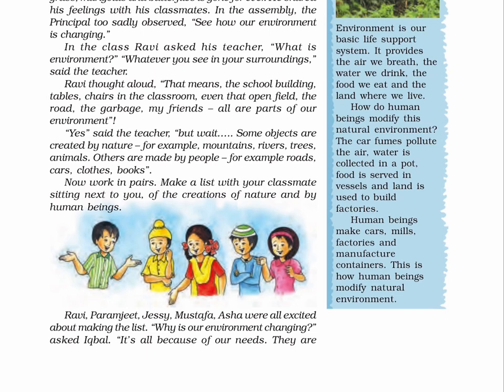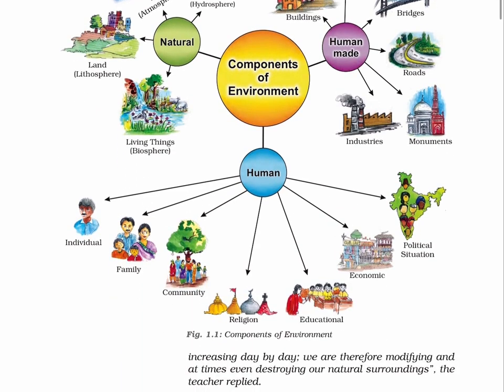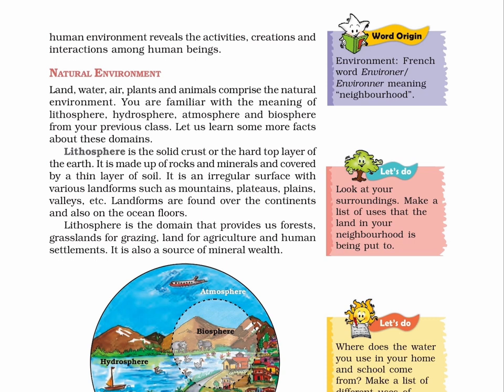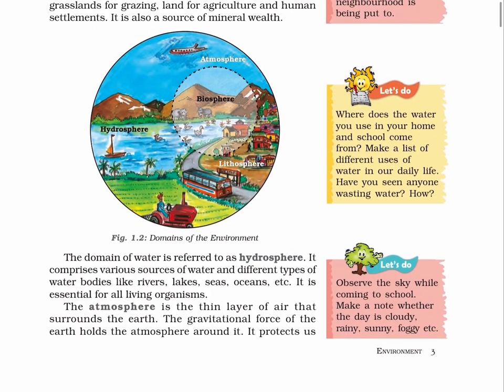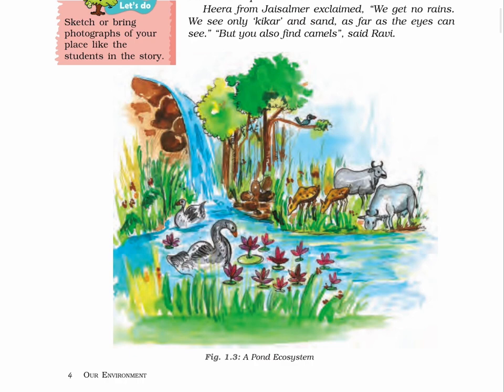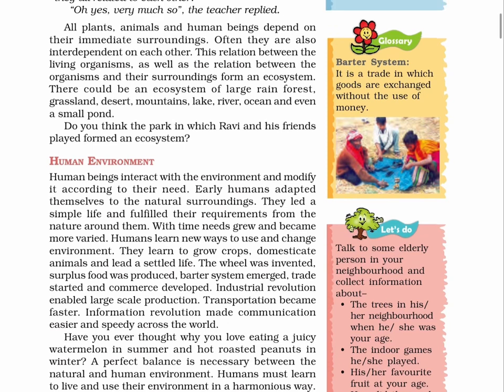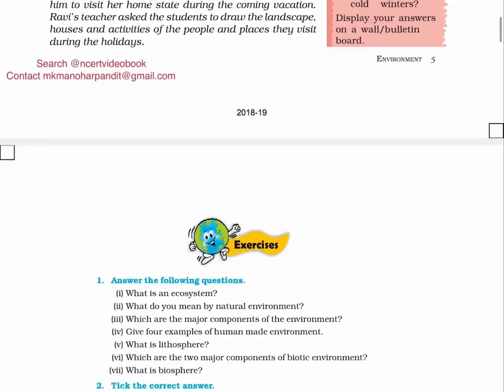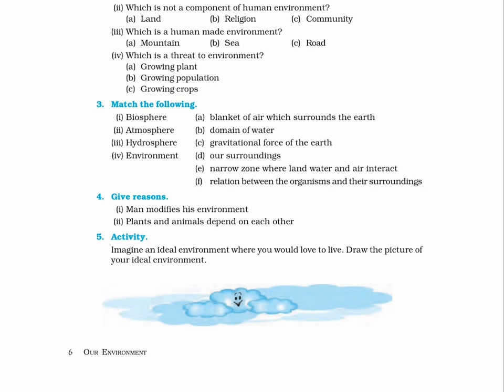Environment Class 7 Chapter 1, GEOGRAPHY, OUR ENVIRONMENT@ncertvideobook